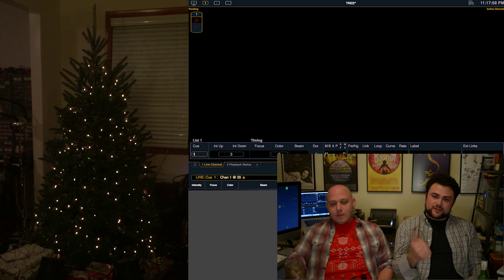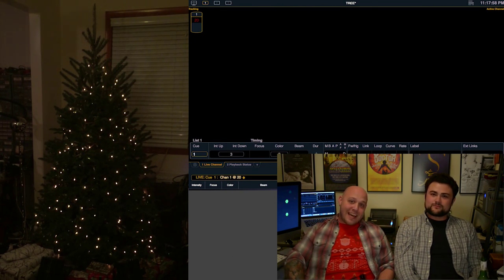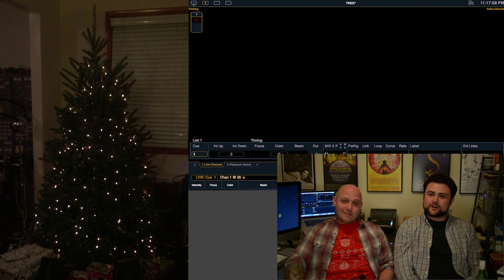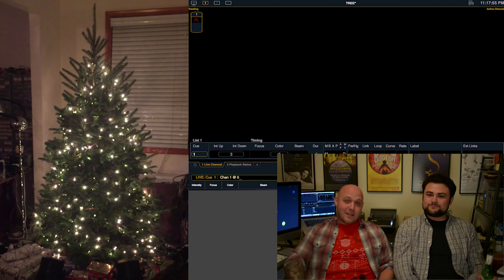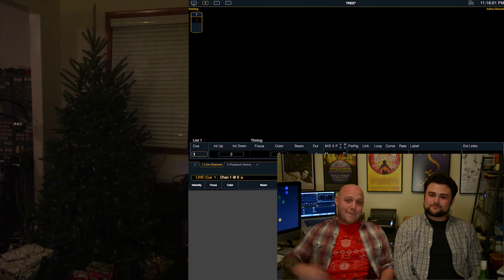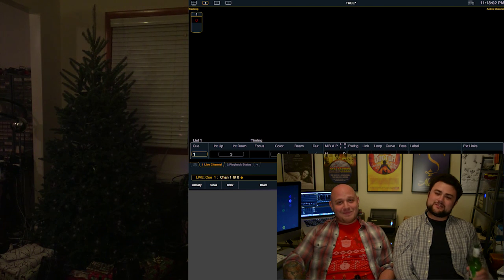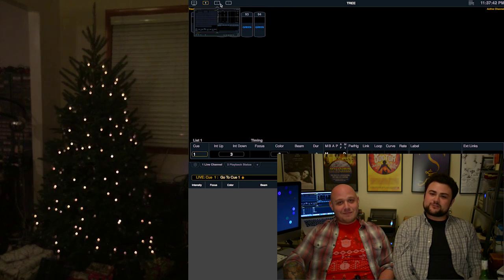Christmas Tree Light Show running on an ETC Nomad Puck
Here we show you how we are controlling our Christmas tree from an ETC Nomad Puck.

We are Sean Beach and Alex Fogel, two NY lighting programmers - with a tree and a dream.

Nomad Puck and Gateways courtesy of ETC New York

Tons of cables, adapters, and support from Ron Fogel & Associates